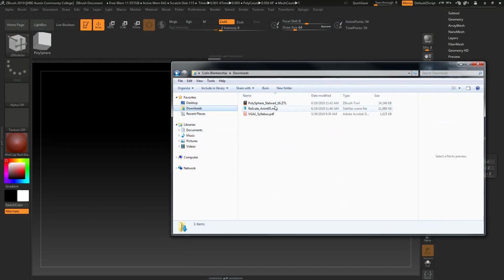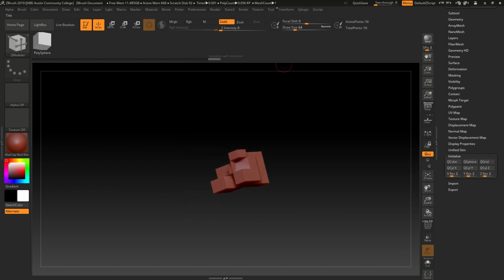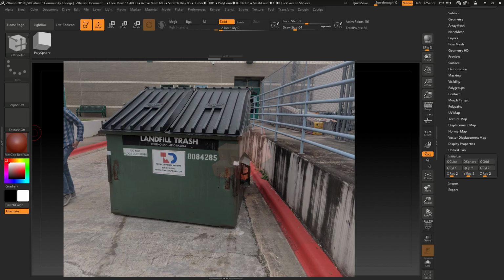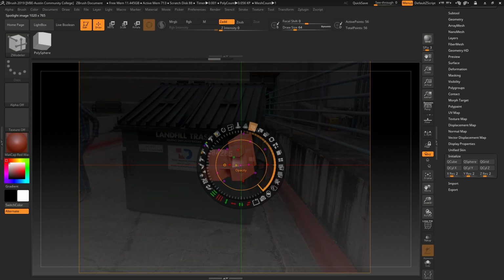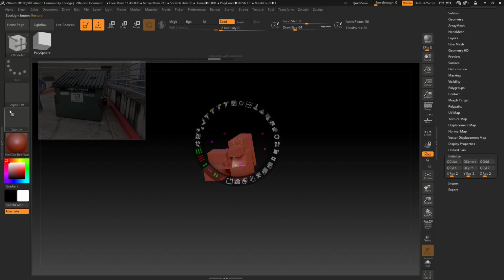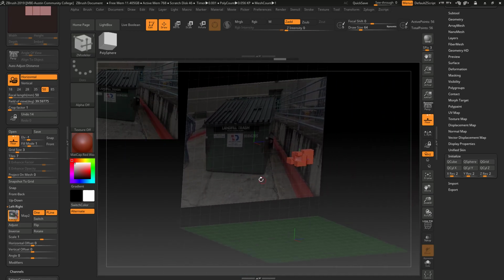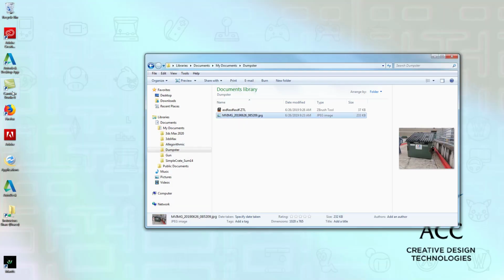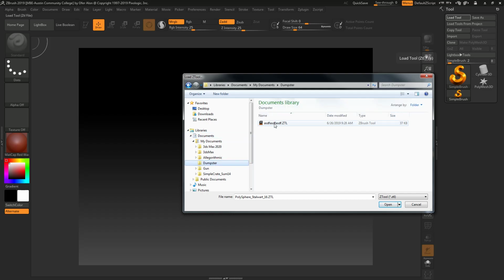zbrush Images 01